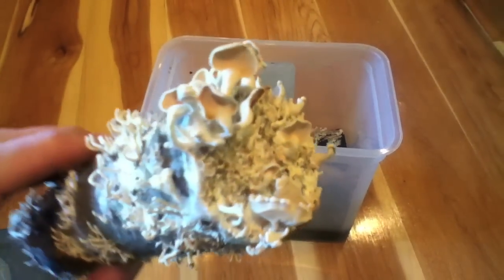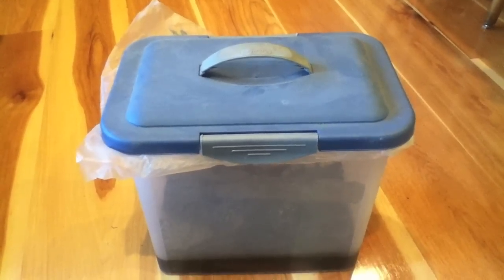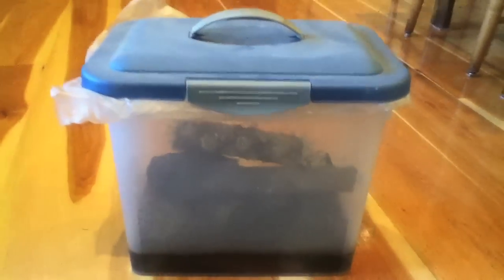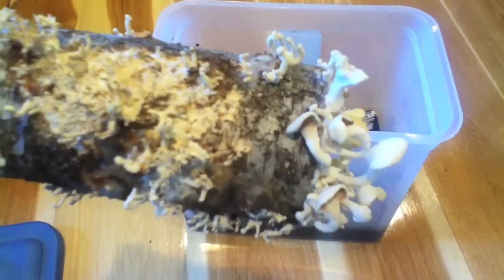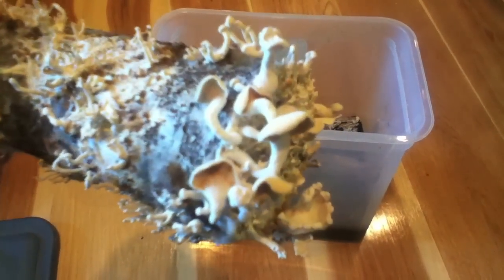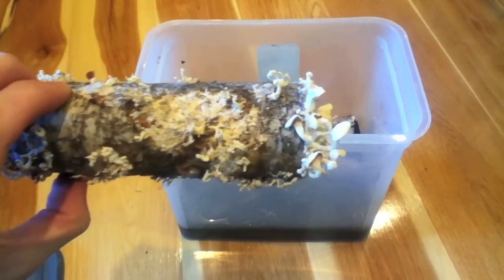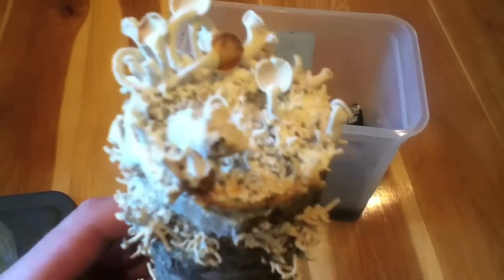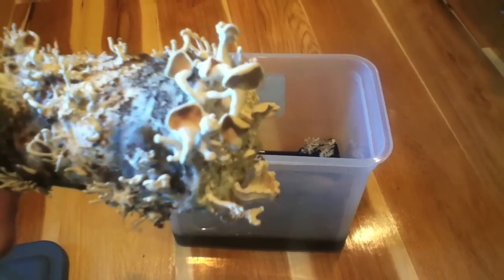Glow in the dark mushrooms finished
hey guys i know some of you wanted to see the finished mushrooms, well here they are. i havent had a chance to grab some pictures till now because i was away.